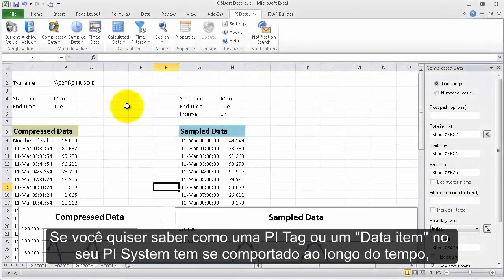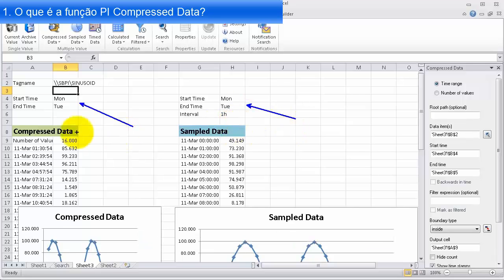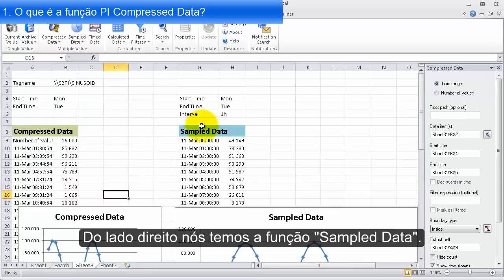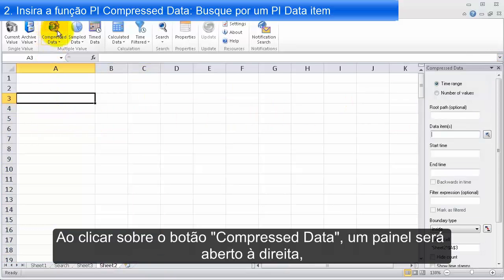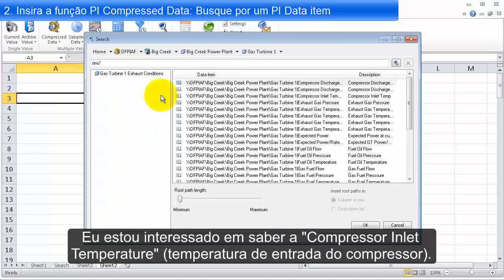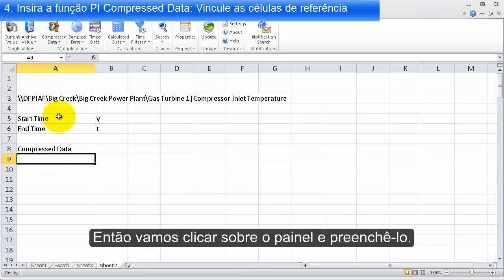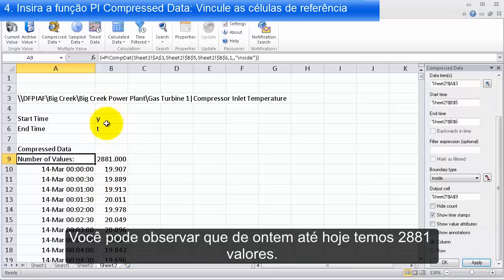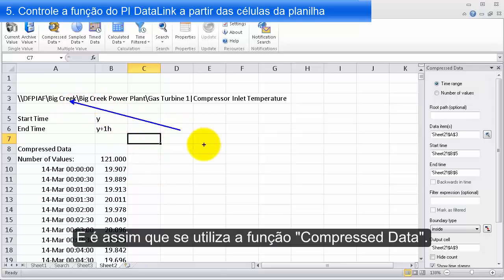OSIsoft: PI DataLink - Obtenção de valores brutos de PI Data com função PI Compressed Data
0:10 1.  O que é a função PI Compressed Data?
1:51 2. Insira a função PI Compressed Data: Busque por um PI Data item
2:17 3. Insira a função PI Compressed Data: Especifique o tempo de início e o tempo de fim
2:38 4. Insira a função PI Compressed Data: Vincule as células de referência
3:20 5. Controle a função do PI DataLink a partir das células da planilha